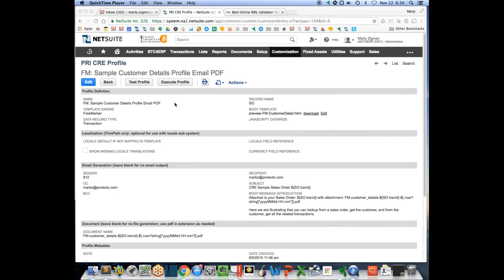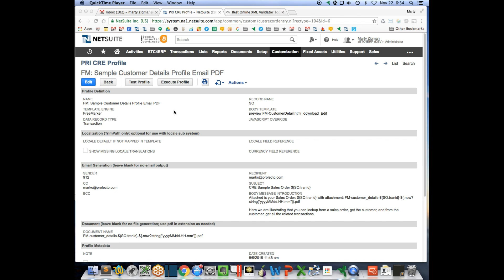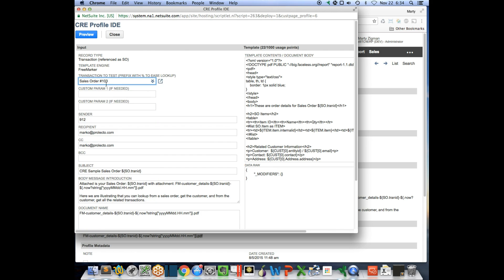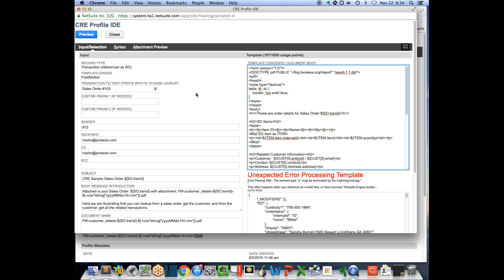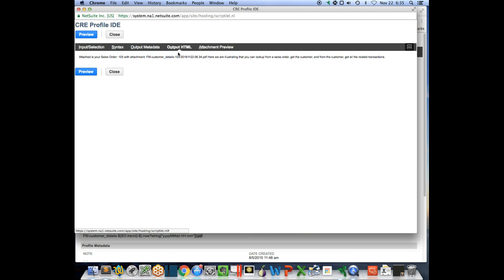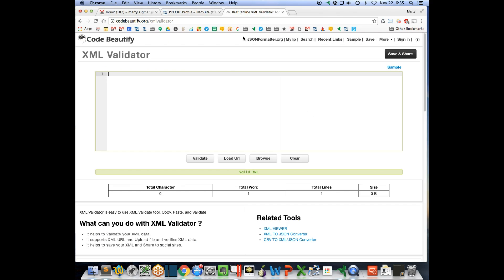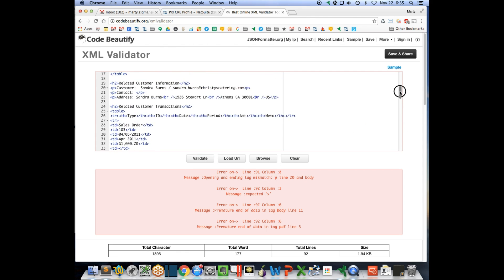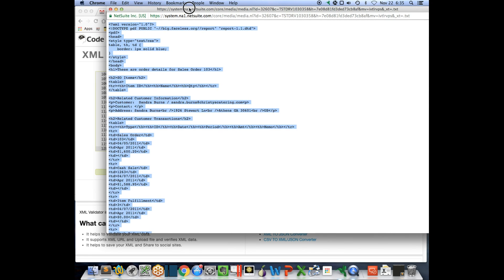NetSuite Solve Advanced PDF XML Syntax Challenges 20161122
Learn how to rapidly solve NetSuite template syntax issues when producing Advanced PDFs.